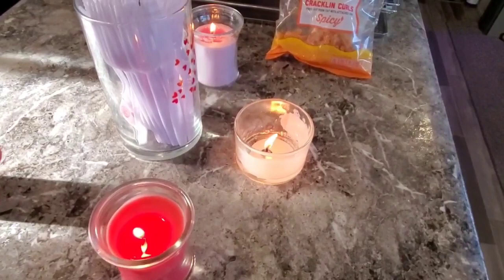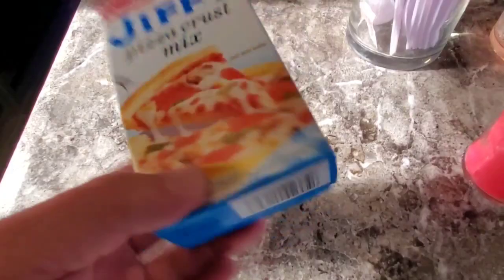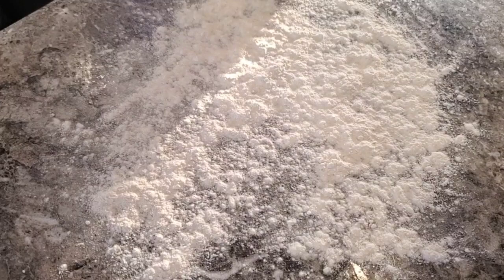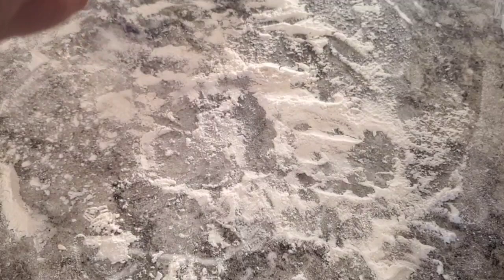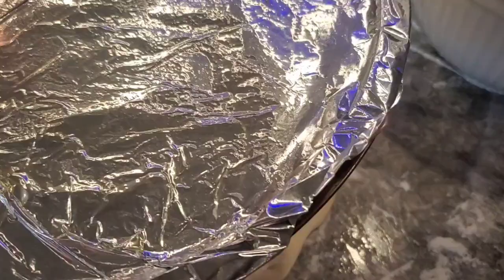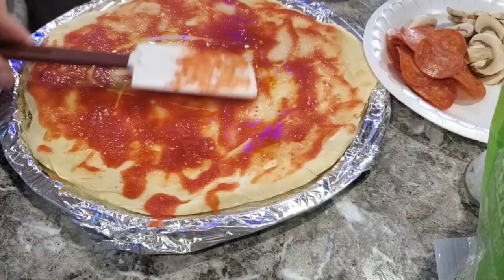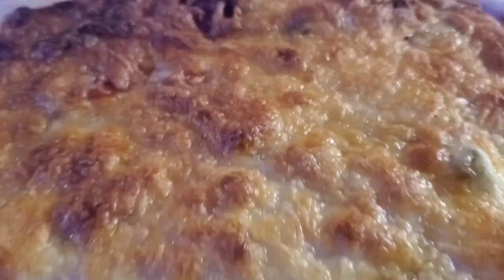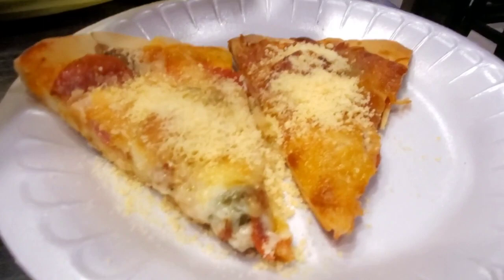Jiffy Pizza Crust - Is it Good?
Today we try another pizza crust. The Jiffy Brand pizza dough mix